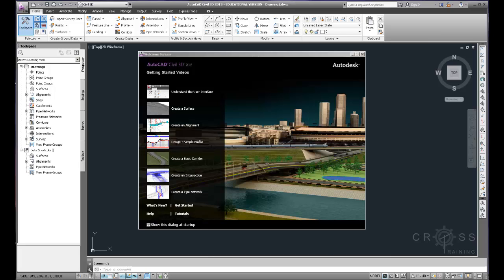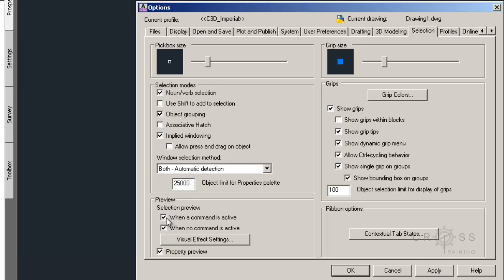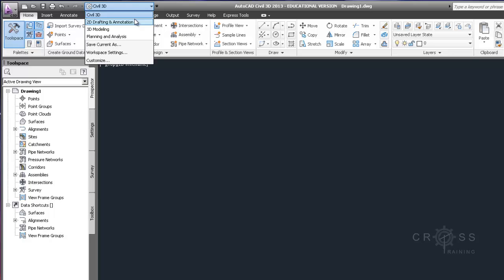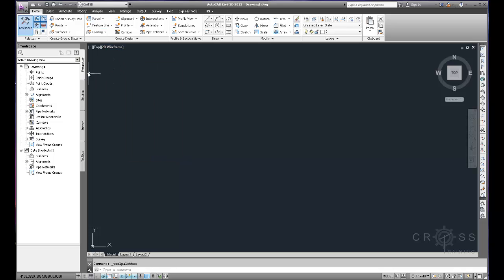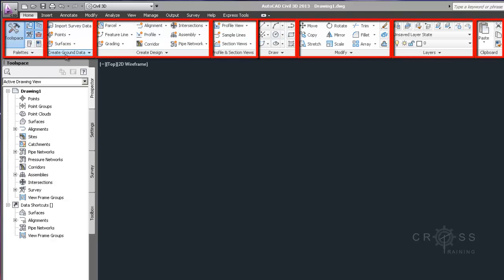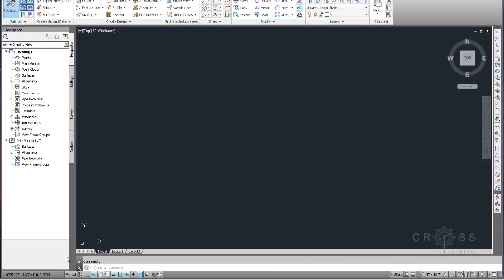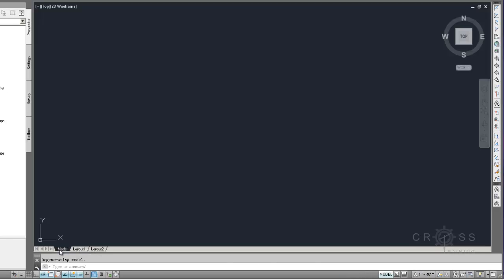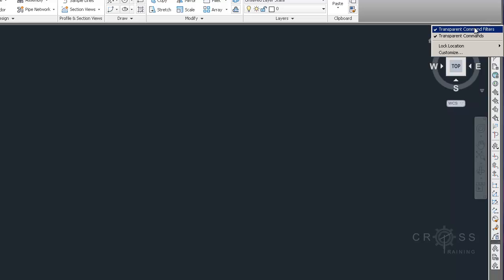1.2.1 User Interface Overview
Interface overview.